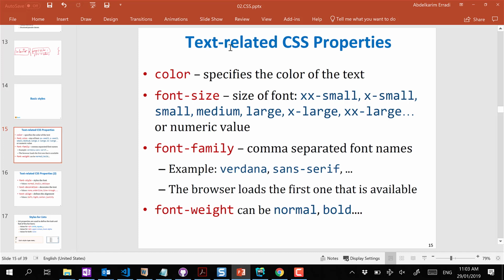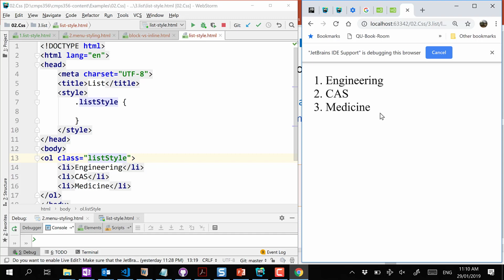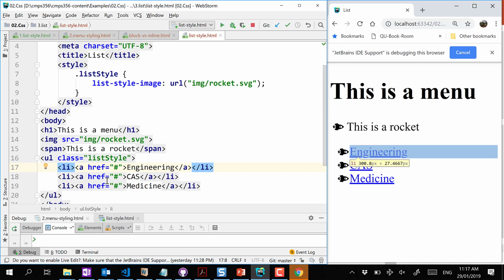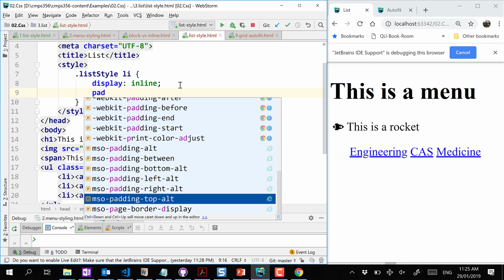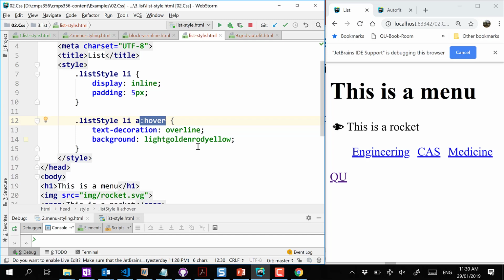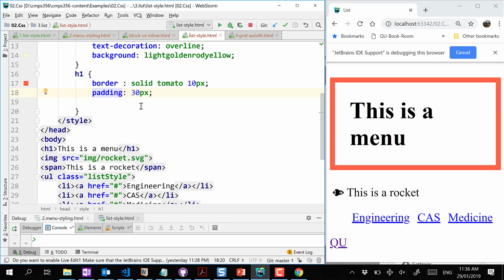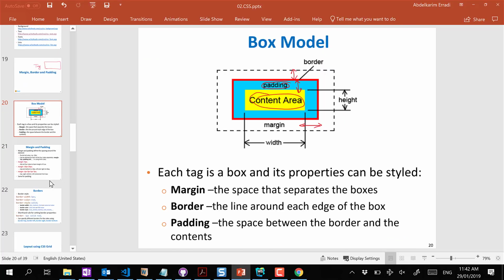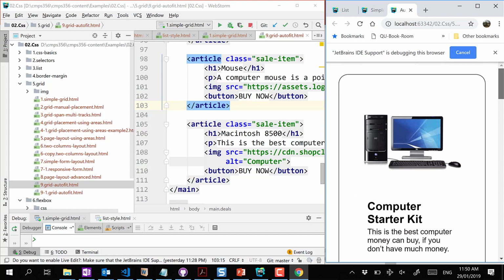CSS Part 2